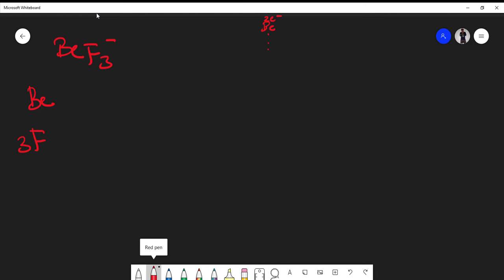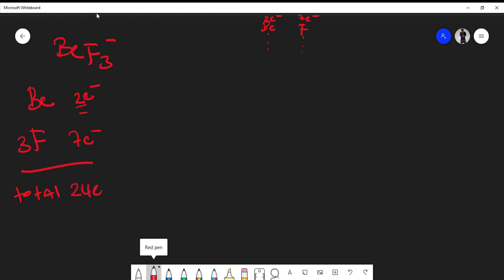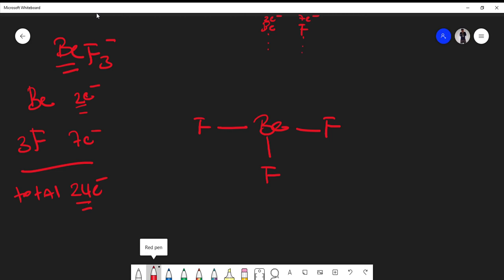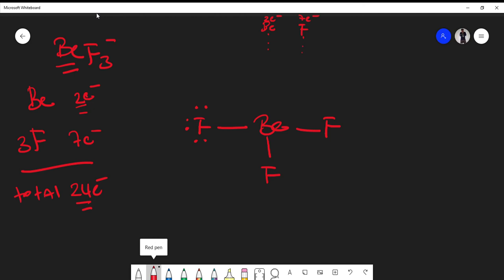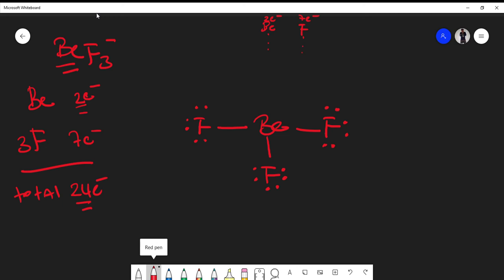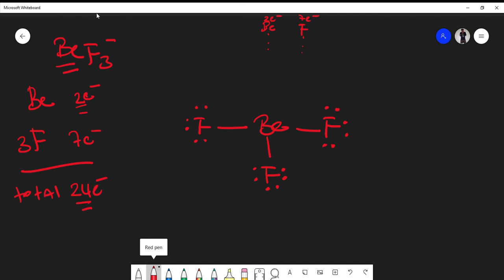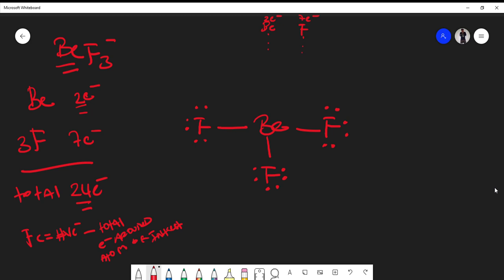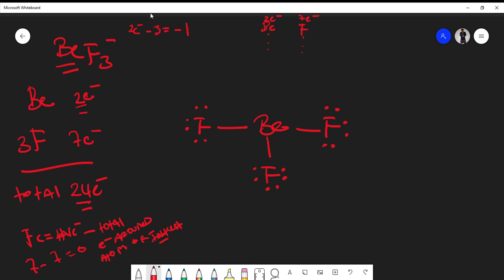Lewis Structure of BeF3-